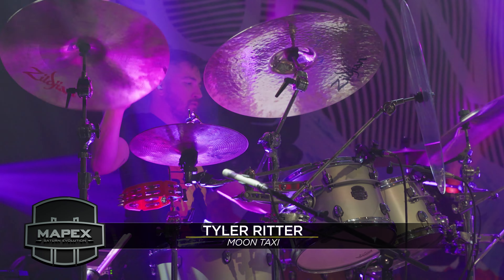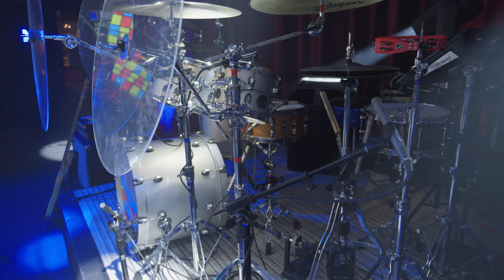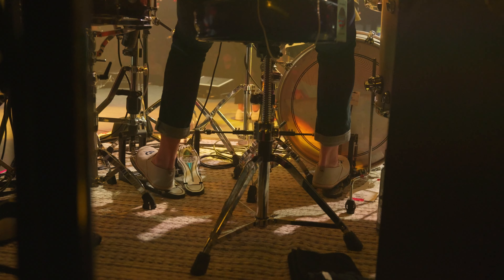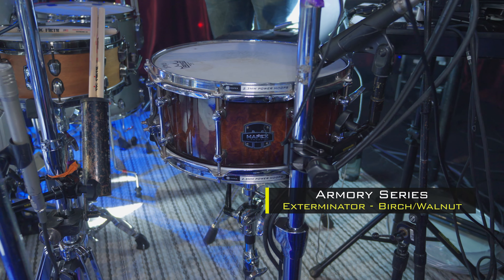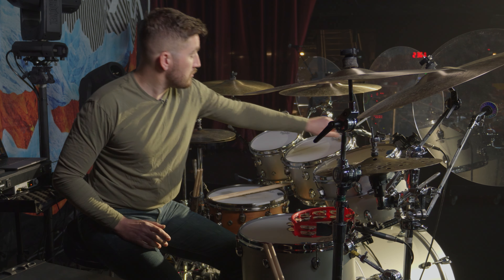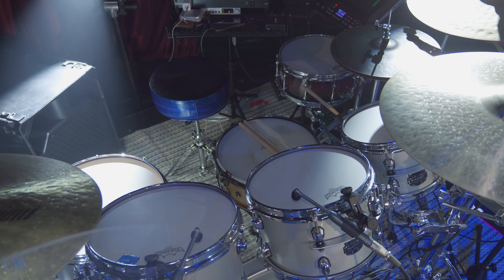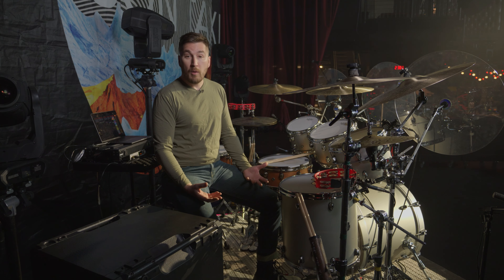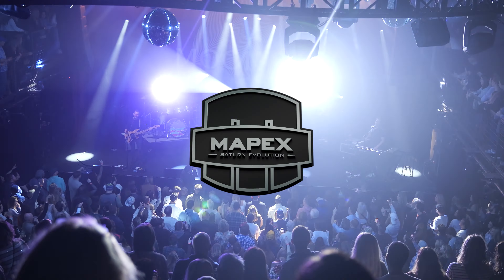Tyler Ritter's Saturn Evolution Drum Set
Mapex artist Tyler Ritter of Moon Taxi walks through his Saturn Evolution set up before a gig!